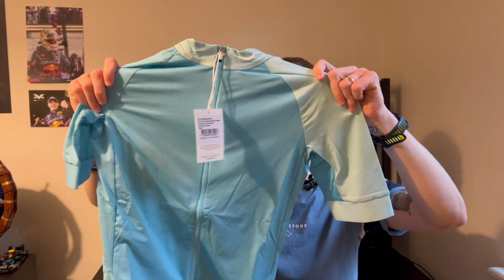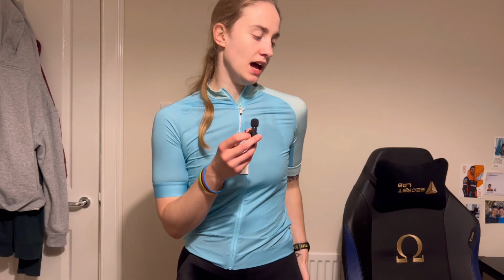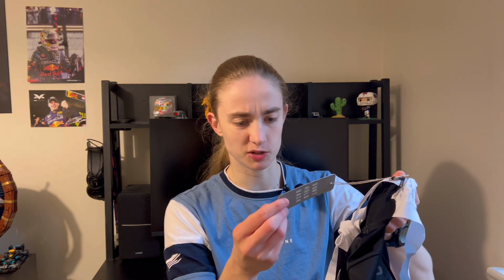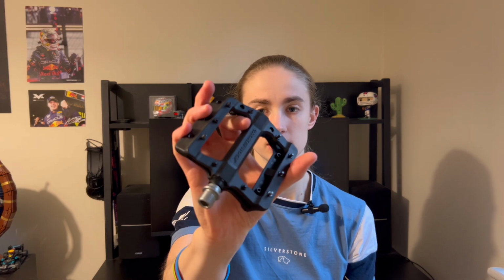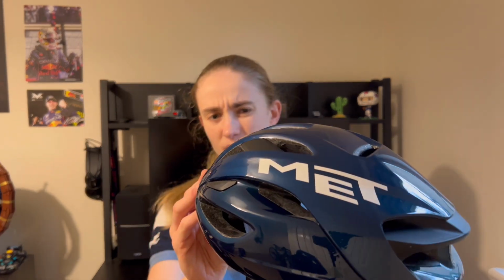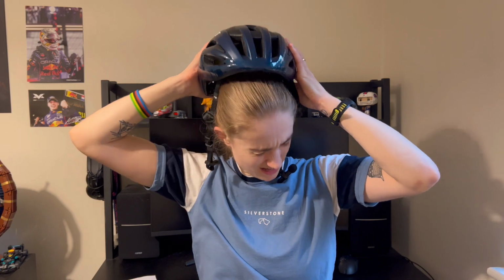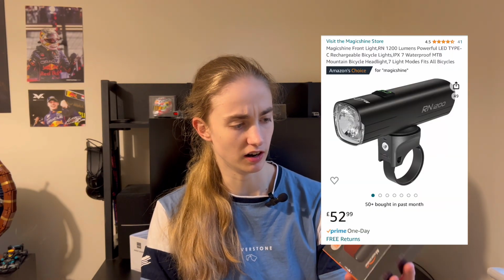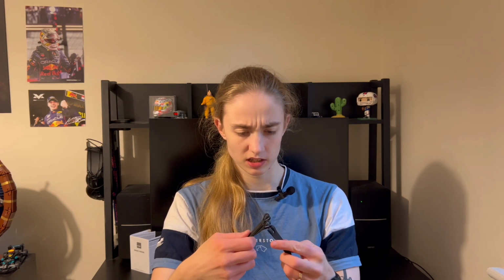Unboxing a Bunch of Cycling Products I Got This Week!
What am I when I can’t run for a couple of weeks due to injury? Sad.

What’s my favourite way to stop myself being sad? Buying lots of shiny new things for my other hobbies, of course!

Obviously you can’t completely buy happiness, but opening these parcels did give me a moderate amount of joy, and I can’t wait to keep using them.